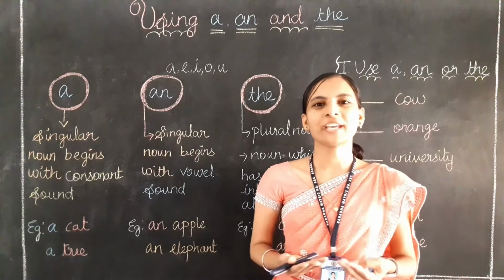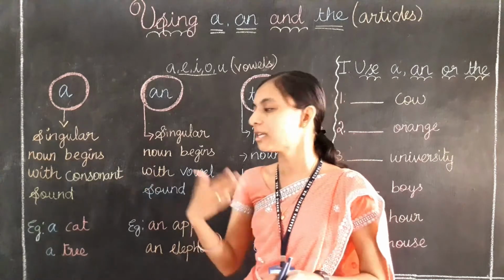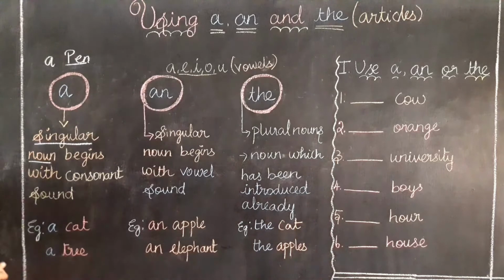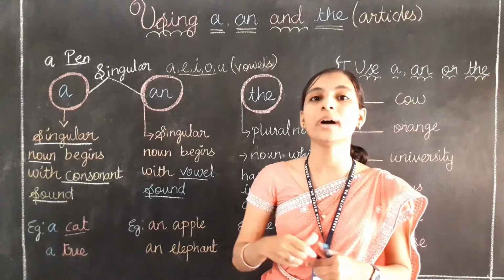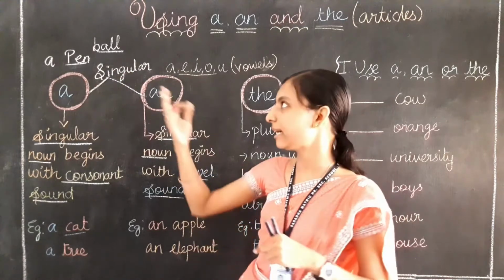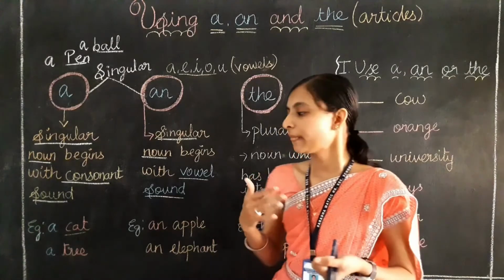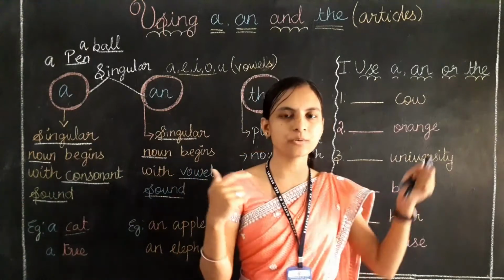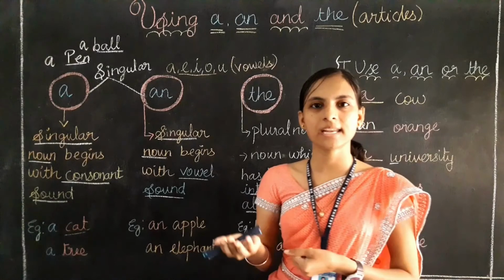Articles Class 3 English